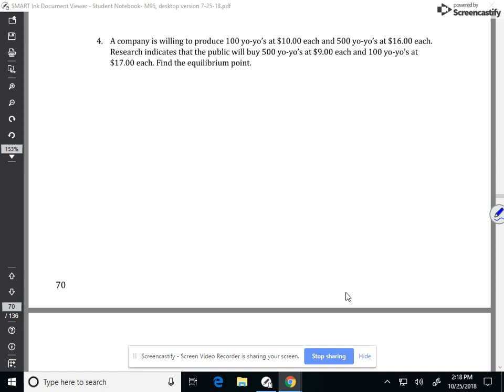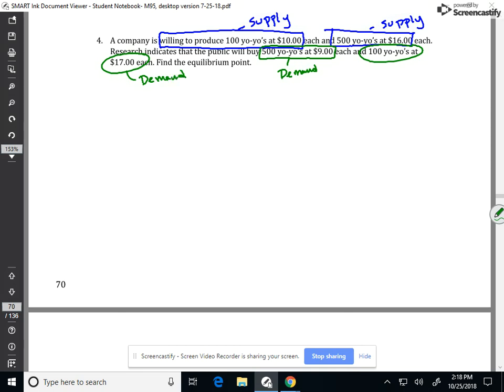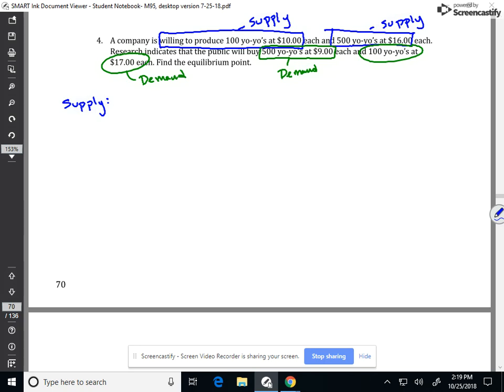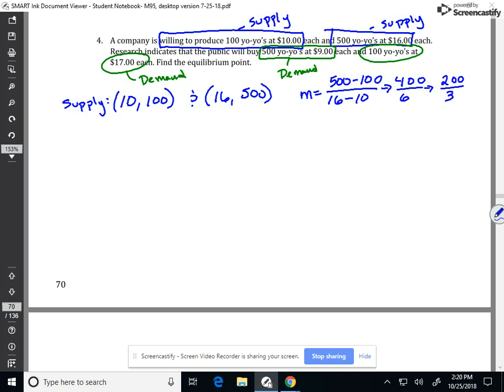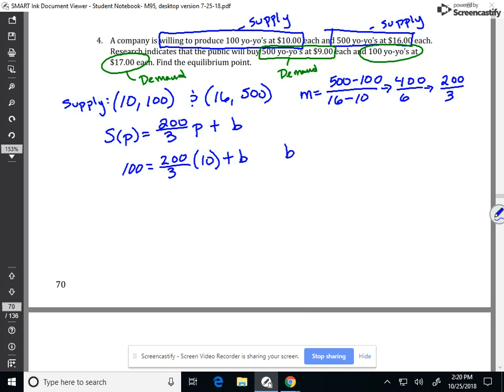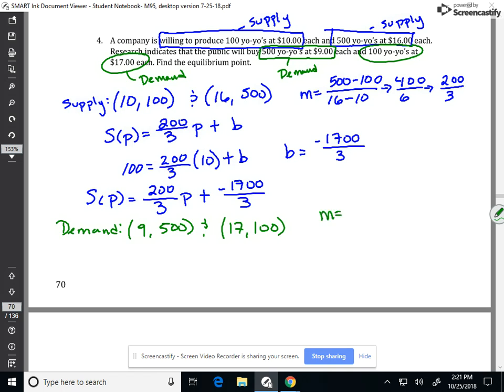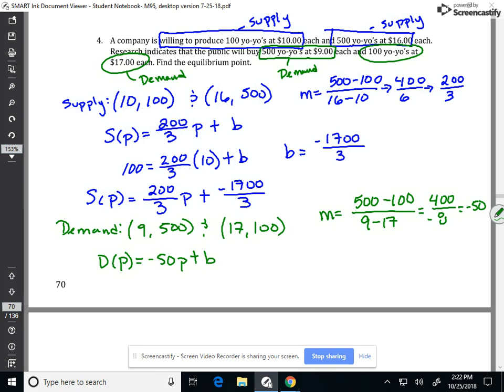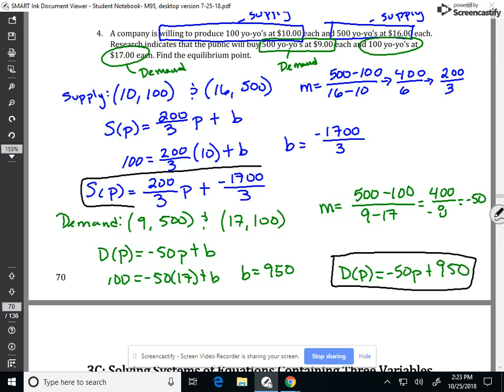M95 3B Yo Yo Problem